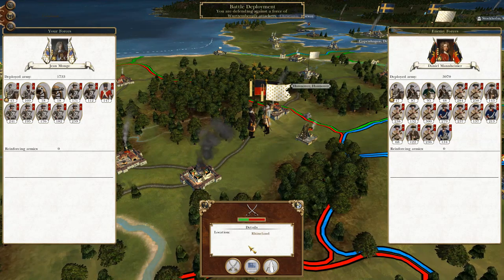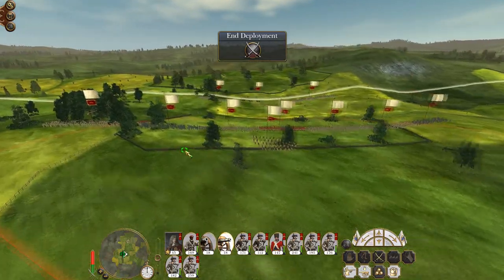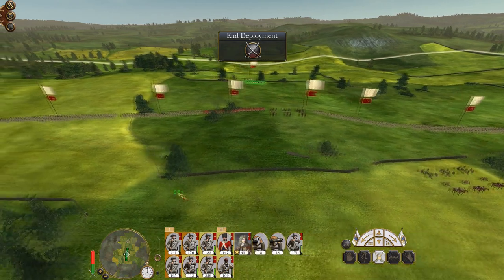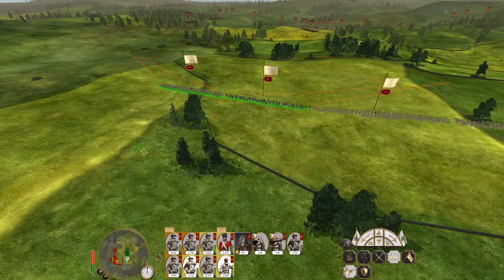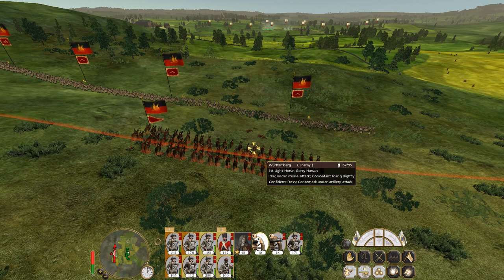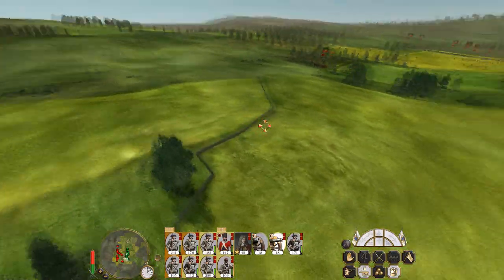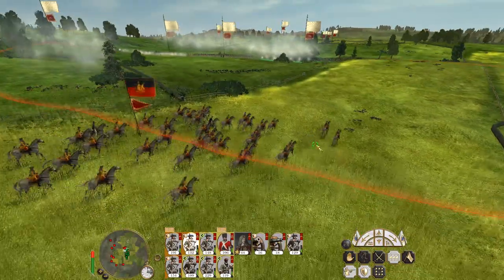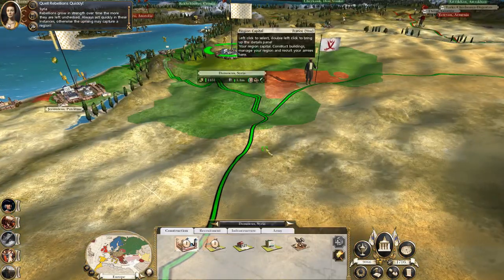Let's Play Empire Total War: DM - France #28